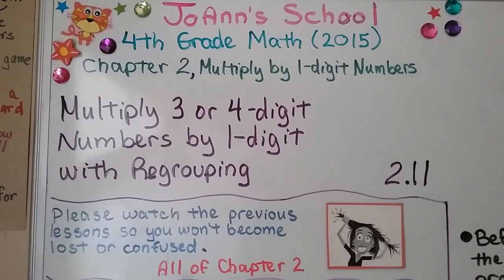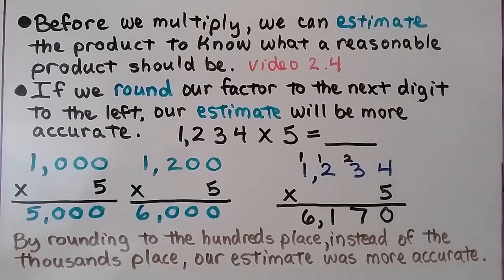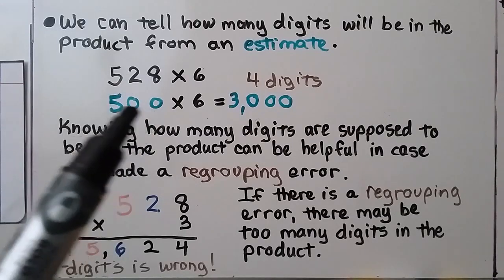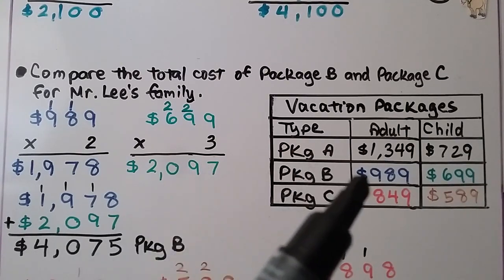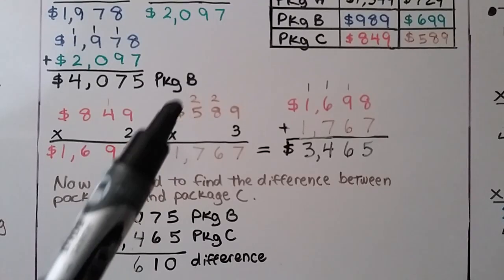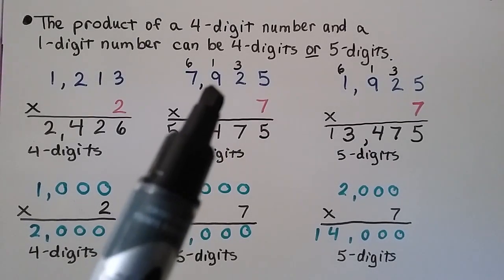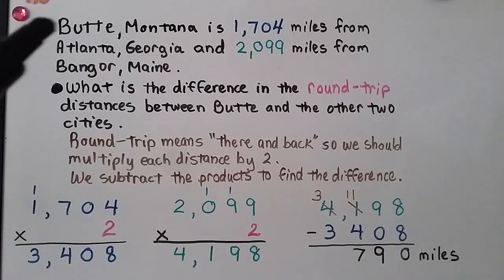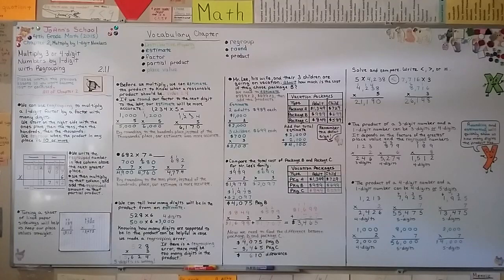4th Grade Math 2.11, Multiply 3 or 4 digit Numbers by 1 digit with Regrouping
We can use regrouping to multiply a 1-digit factor by a factor with many digits. We start on the right side with the ones place, then the tens, then the hundreds, then thousands. We regroup when the product in any place is 10 or more. We write the regrouped number in the column above the next greater place. We then multiply to that column, and add the regrouped amount to that partial product. Turning a sheet of lined paper sideways will help us keep our place value straight. Before we multiply, we can estimate the product to know what a reasonable product should be. If we round our factor to the next digit to the left, our estimate will be more accurate. We can tell how many digits will be in the product from an estimate. We solve a multi-step word problem involving a table of information. We solve and compare to find less than, greater than, or equal to. We solve a word problem involving 4-digit numbers multiplied to a 1-digit number with subtraction. We find what number is a given amount more than the product of two given factors.